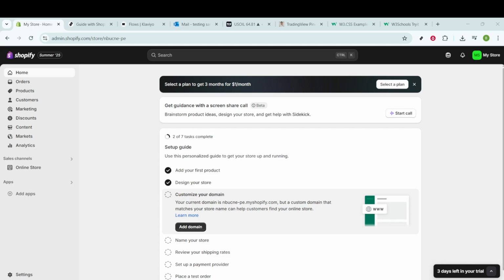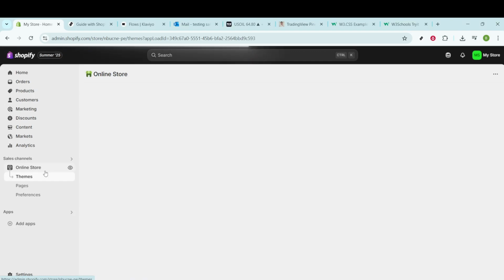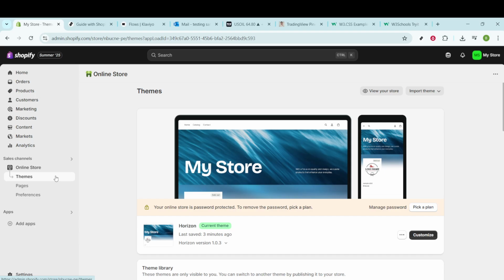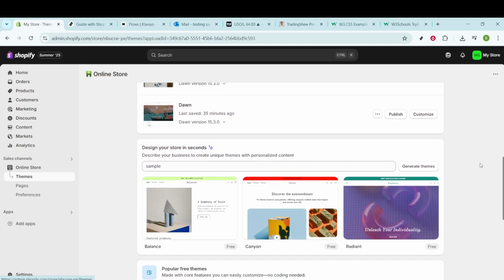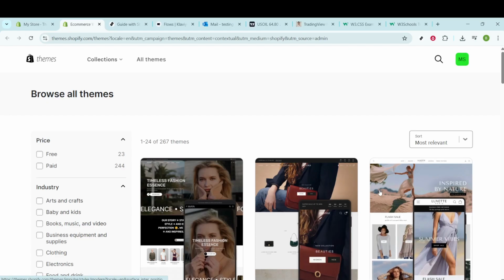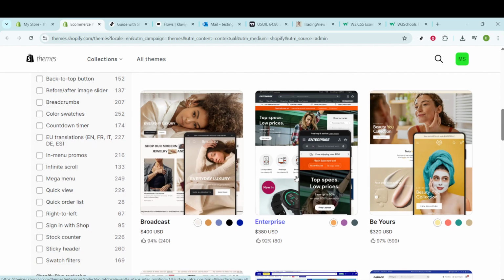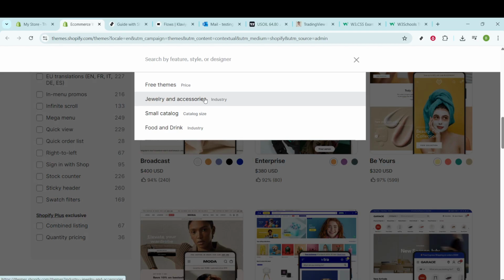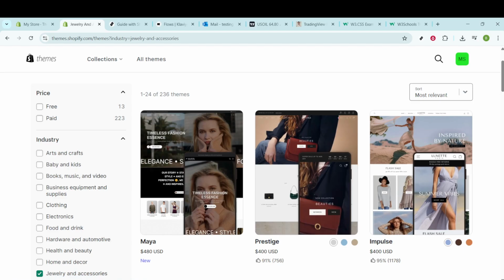How to Buy Shopify Theme [2026 Full Guide]